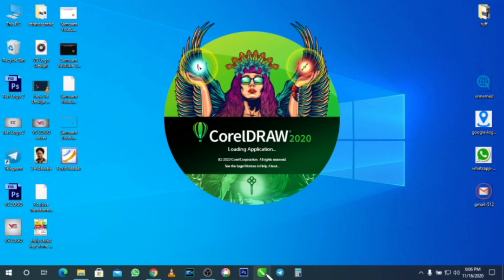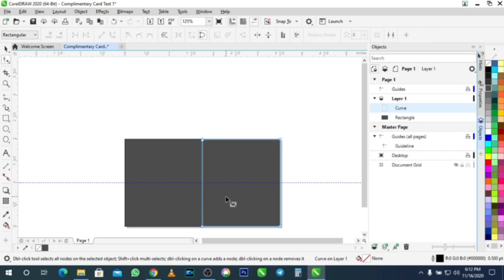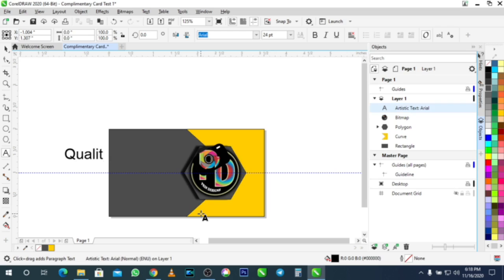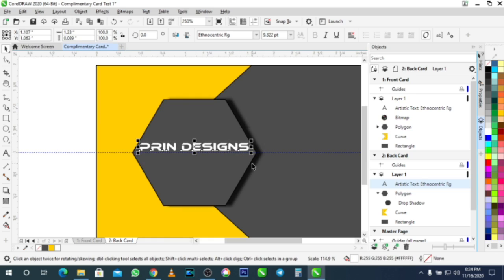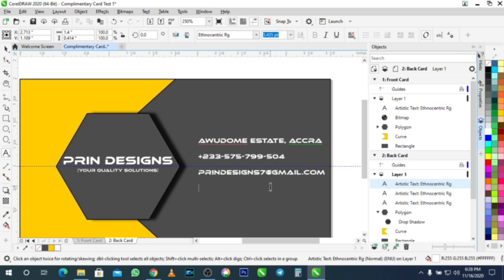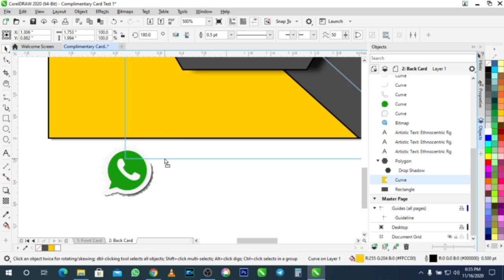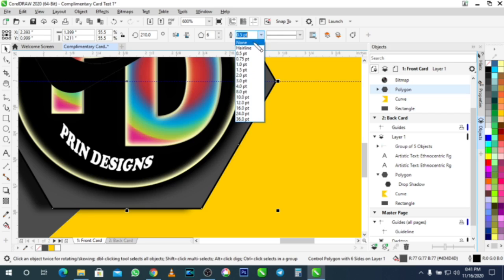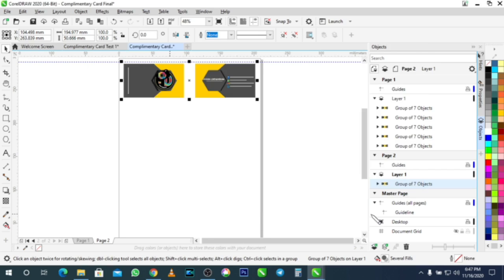How To Design A Complimentary Card Using Corel Draw X20 Tutorial #1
In this Tutorial, we are going to learn How To Design A Complimentary Card Using Corel Draw X20 Tutorial #1.

Page Size:- 3.5inch x 2inch.

☼ Pick Tool (Key V)
☼ Rectangular Shape
☼ Text Tool
☼ Polygonal Tool
☼ Shadow Tool

Don't Feel Hesitate To Like This Video And Ask Questions.

Peace Up.